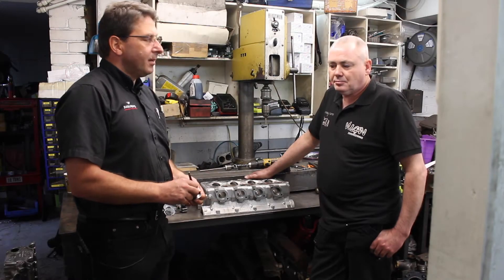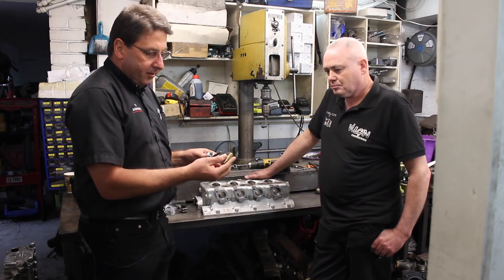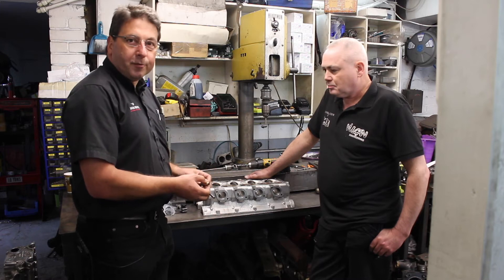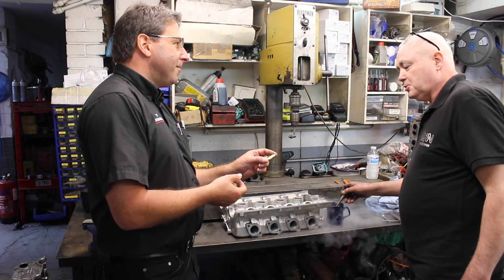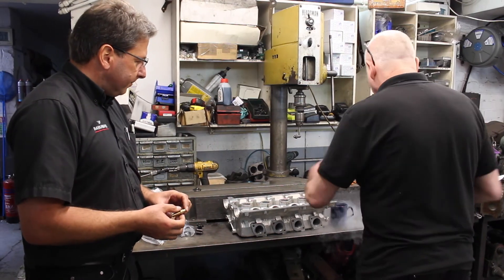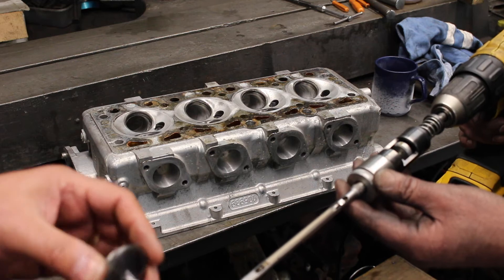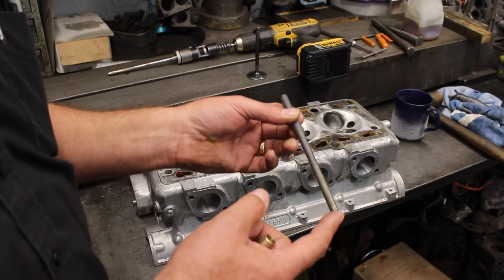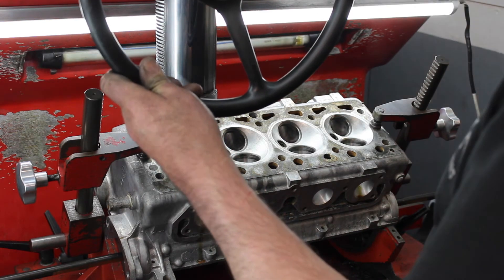Ferrari 308 - Restoration pt. 13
In this instalment the engine heads undergo some much needed work to restore them back to their best.